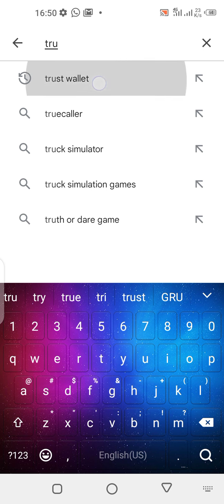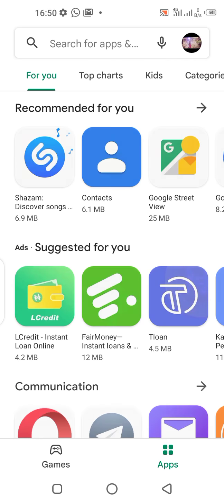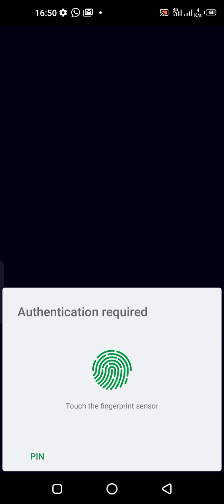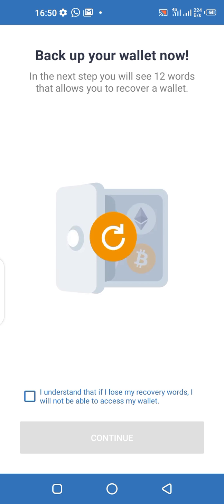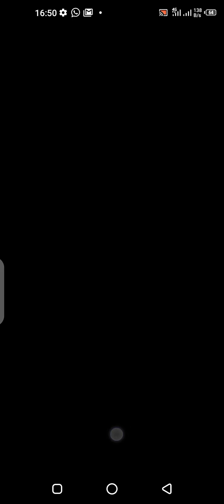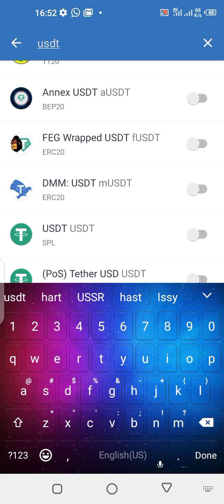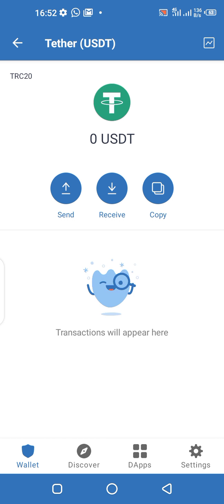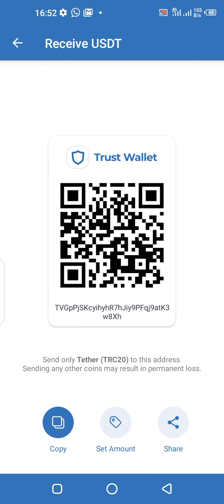Trust Wallet Tutorial